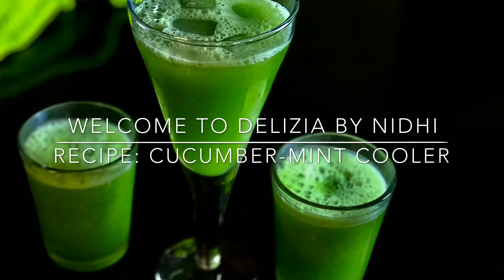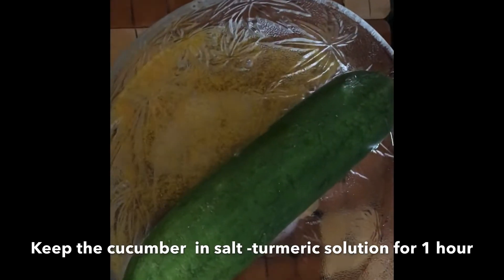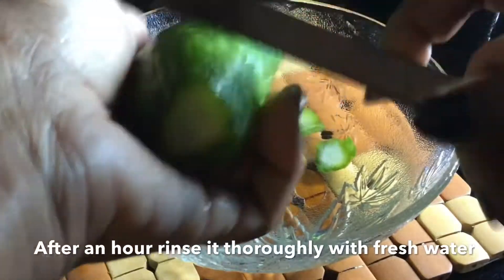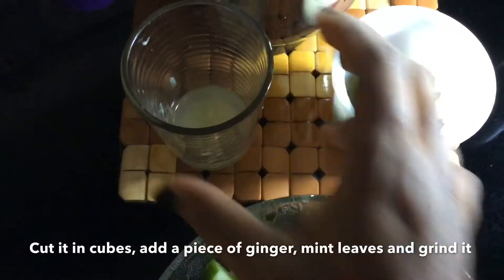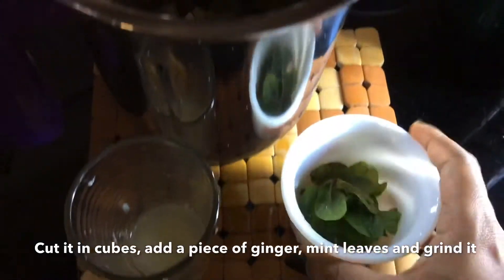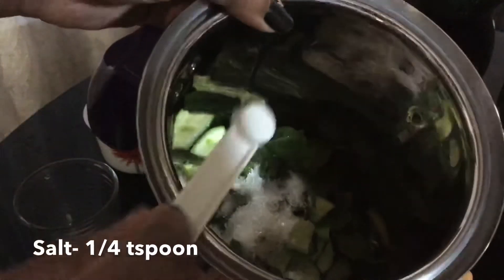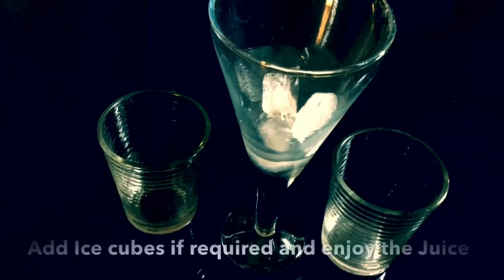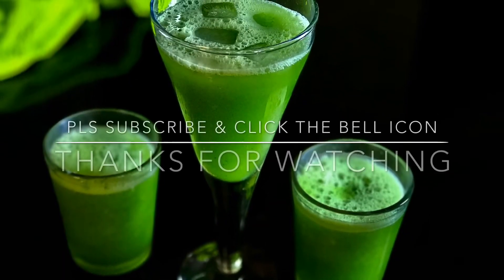ഹരിതം മനോഹരം💚 || Restaurant Style Cooler